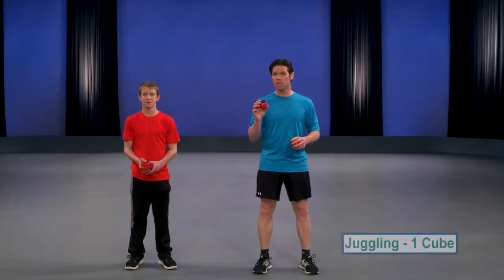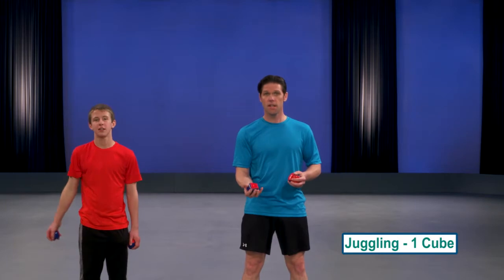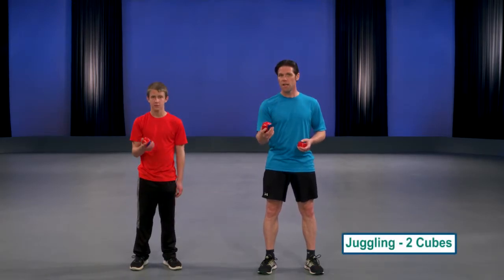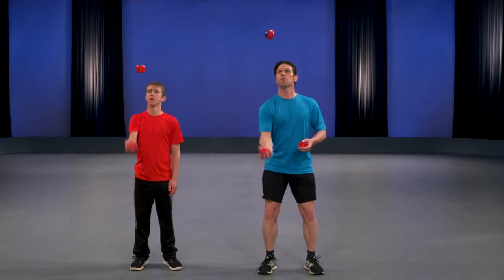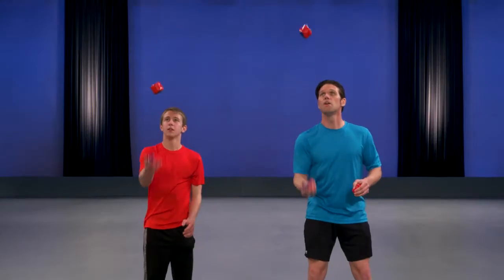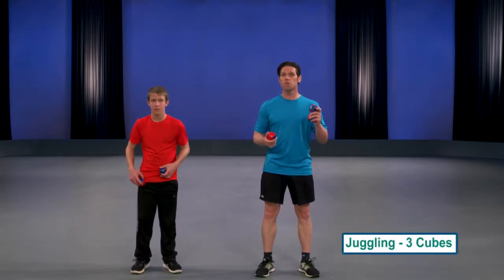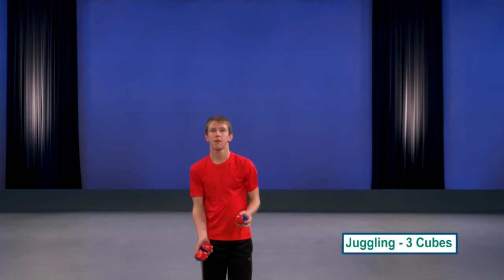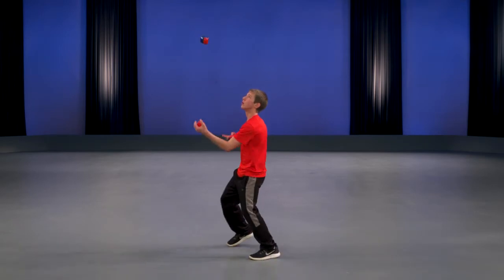Physical Education | Juggling Cubes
This video demonstrates how to juggle one, two, and three bean bags.